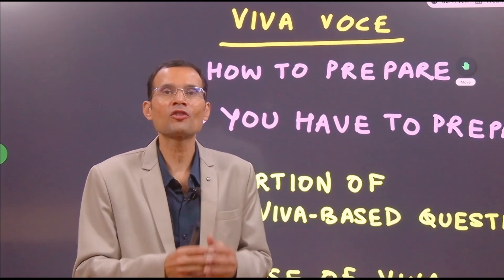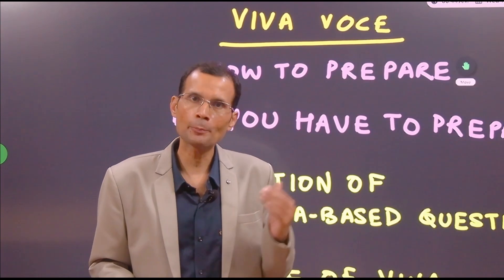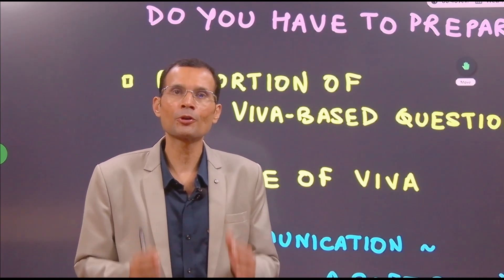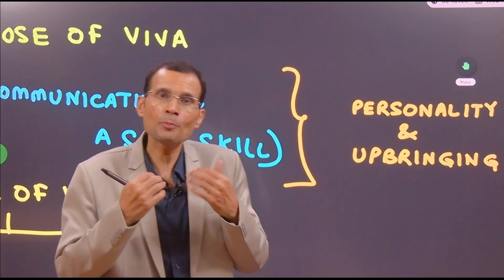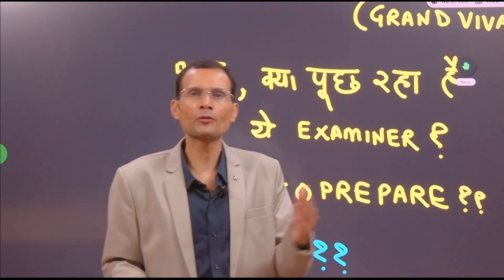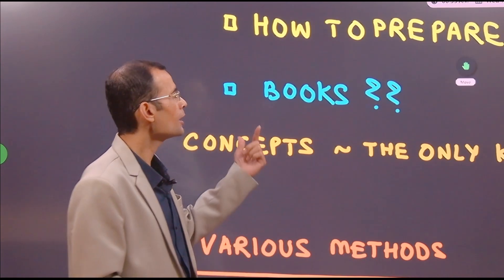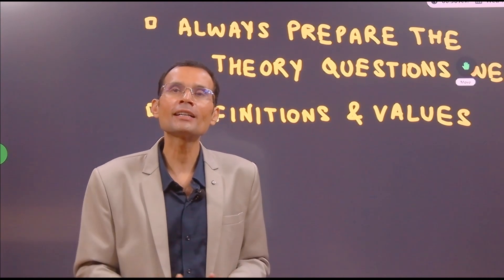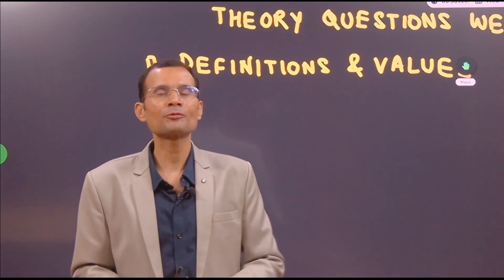MBBS Viva Strategy: The Exact Framework That Gets Top Marks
Confidently appearing for and answering the viva is a skill, and just like any other skill, this too comes with practice and preparation. In this video, we provide you with essential tips and strategies to help you crack your 1st MBBS viva exams. Whether you’re preparing for Anatomy, Physiology, or Biochemistry, these tips will guide you on how to approach each subject with confidence.

Key Takeaways:
-How to prepare for viva exams: Learn how to effectively organize your study materials, practice common viva questions, and focus on the high-yield topics that examiners frequently ask.
-Top 10 most common viva questions for MBBS: We’ll cover the most asked questions in subjects like Anatomy, Physiology, and Biochemistry—ensuring you’re ready for any topic thrown at you.
-Confidence and communication tips for viva: Discover how to manage exam stress, how to communicate your answers clearly, and techniques to ensure that you appear calm and collected in front of the examiners.
-Examiner expectations in viva: Understand what examiners are really looking for—whether it's your depth of knowledge, logical thinking, or ability to explain concepts simply.
-Common mistakes to avoid in viva: From fumbling under pressure to missing key points, we discuss the pitfalls to avoid during your viva.

This video is perfect for 1st-year MBBS students preparing for their final viva exams. Whether you’re studying for practical exams or need help with oral exam techniques, this video will give you the tools you need to succeed.

Viva Topics Covered:
-Anatomy viva preparation
-Physiology viva key questions
-Biochemistry viva most common topics
-How to answer difficult viva questions
-Practical tips to stay calm and confident during viva
-How to impress viva examiners

Viva exams can be stressful, but with the right preparation, you can excel! We’ll also provide bonus tips on how to revise effectively and how to practice answering questions out loud, which is a key to mastering the oral exam format.

Why You Should Watch This:
This video is a must-watch for MBBS students who are serious about acing their viva exams. Whether it's your first viva or you're looking to refine your skills, our strategies will help you stand out and get those top marks. With insights from experienced medical professionals and practical advice, you’ll be better equipped to tackle any question.

Watch the video to get started on mastering your 1st MBBS viva!